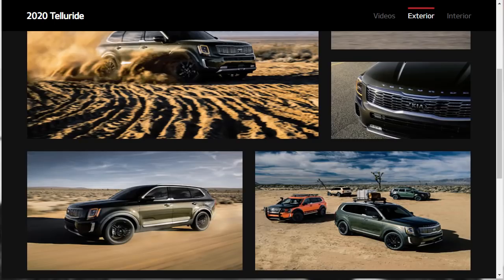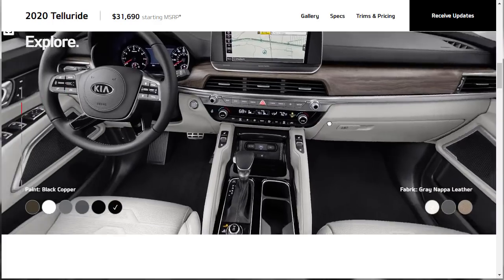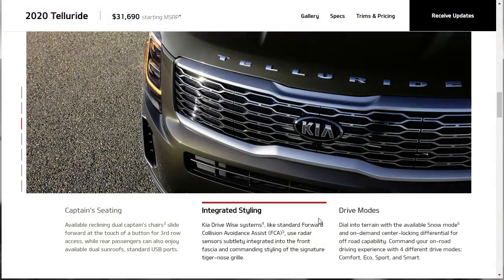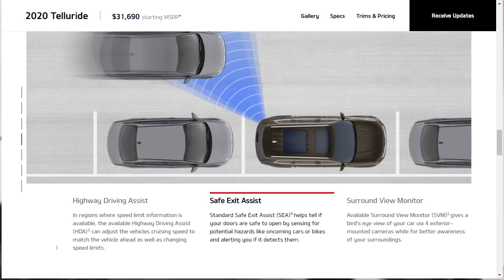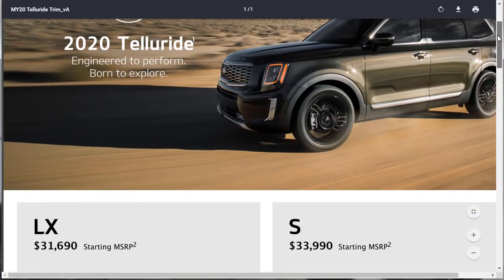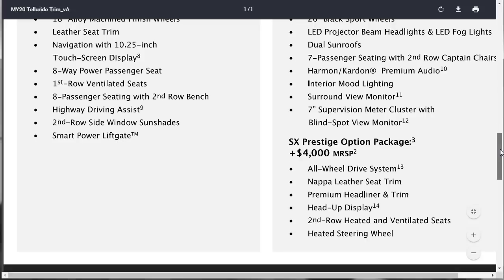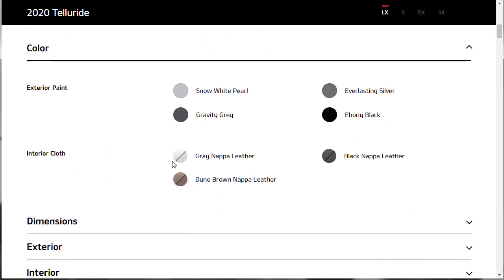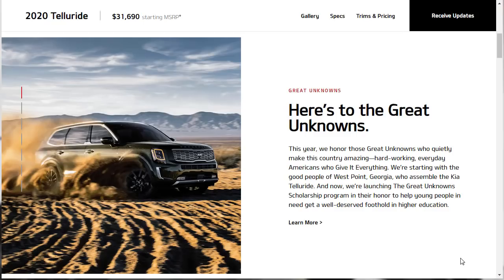2020 Kia Telluride Trims Explained: LX vs S vs EX vs SX, Features, Specs and Original Pricing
The brand new 2020 Kia Telluride is a daring three-row crossover SUV that seats eight which slots in over the Sorento, which you can see a build & price review of

MSRP Range

2020 Kia Telluride Review

Beyond its extra dimensions, the 2020 Kia Telluride additionally is a lot more distinctive than the Sorento, using intriguing head- and taillight layouts and a boxy, trucklike shape. The inside brings a Mercedes GLE vibe, with double grab handles on the middle console and an optional 10.3-inch touchscreen. The discretionary quilted Nappa leather is actual, but the aluminum and matte wood are phony. Regardless, it is a fine interior.

Trim Levels

- LX ($31,690)
- S ($33,990)
- EX ($37,090)
- SX ($41,490)

Engine and Chassis

The 2020 Telluride rides on a front-wheel-drive-based unibody platform shared with the Hyundai Palisade. Both will be constructed in the exact same Georgia plant in which Kia builds the Sorento.

The Telluride employs a single transmission and engine, a 3.8-liter V-6 shared using all the Palisade that sends 291 hp and 262 lb-ft of torque via an 8-speed automatic. All-wheel push is optional and changes the torque split from 100% before a 65/35 split in game style. A self-leveling back air suspension can also be optional. Lots of motorist aids will be discretionary, such as sensors that detect if pets or children are left behind from the rear rows and a lockout feature for the back doors in the event a fast-moving thing approaches too near.

Release Date / On Sale By

The 2020 Kia Telluride goes on sale by May 2019.

Read my QUICK guide on how to buy a new car for the lowest price

🛻 BuildPriceOption.com
Car buying guides and ebooks:

Frank